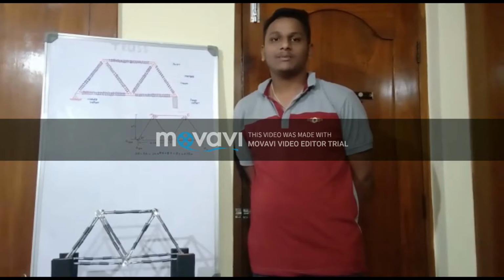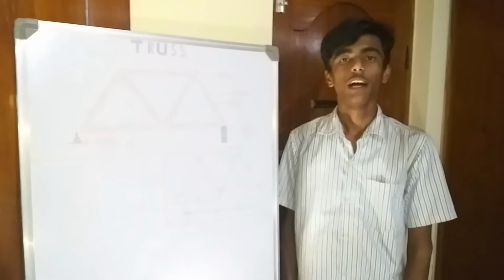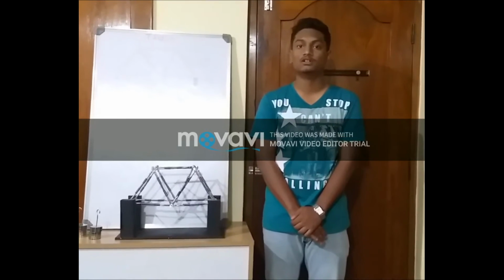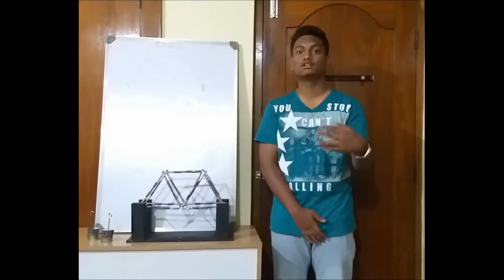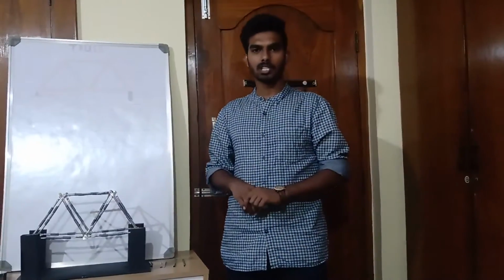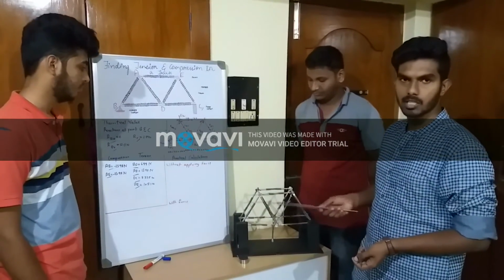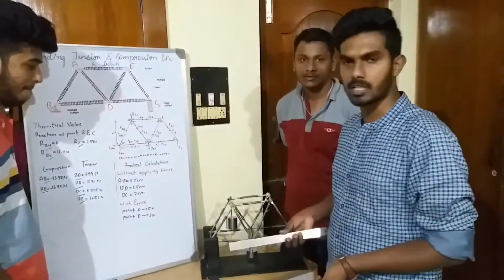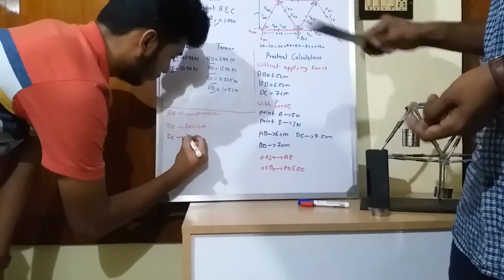Explanation about Trusses